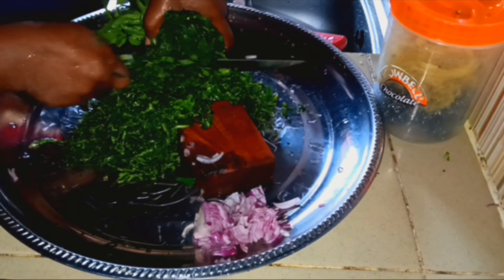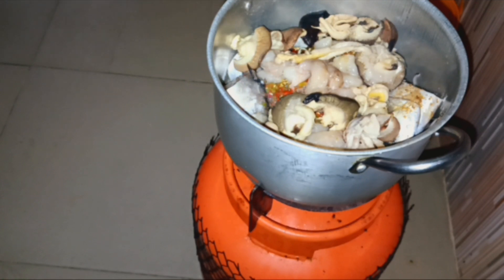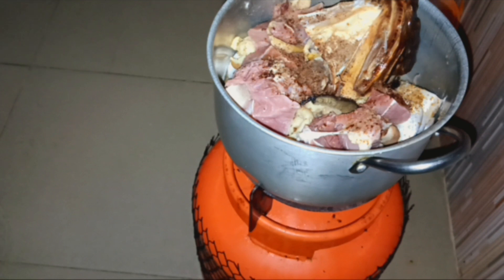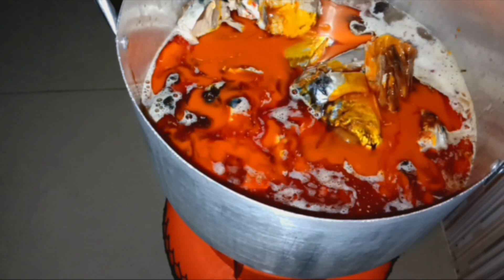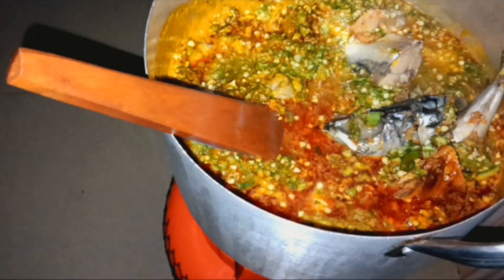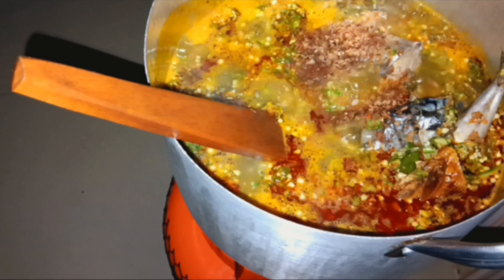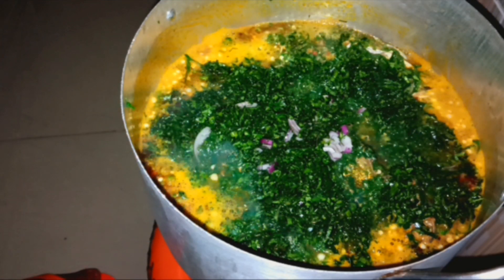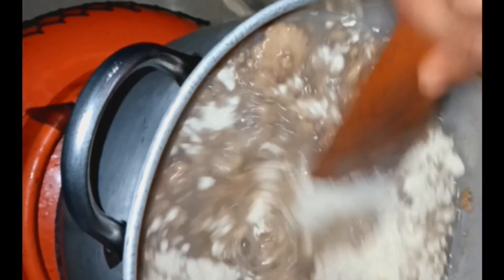how to make FISHERMAN Okra soup with fresh fish, snails and vegetables African Fisherman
how to prepare Fisherman soup